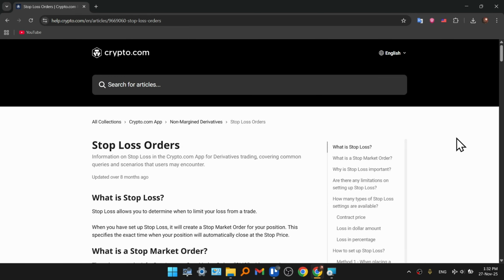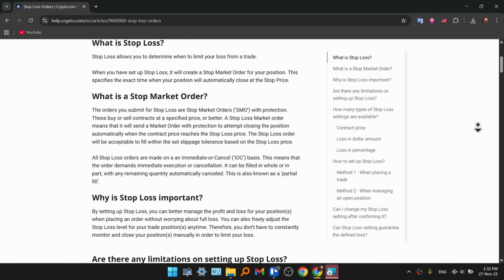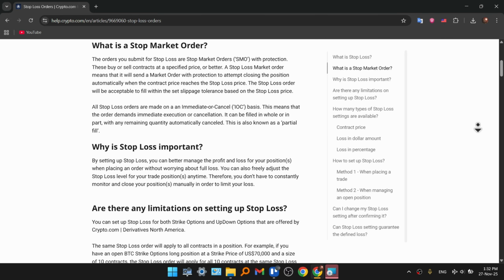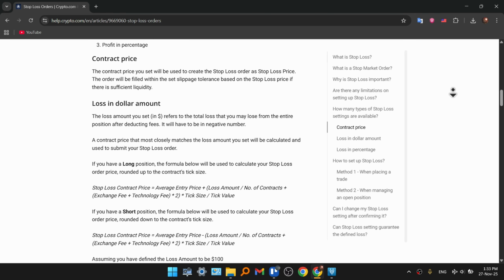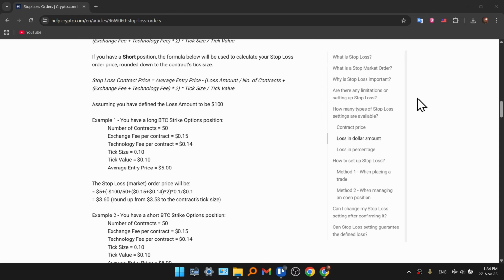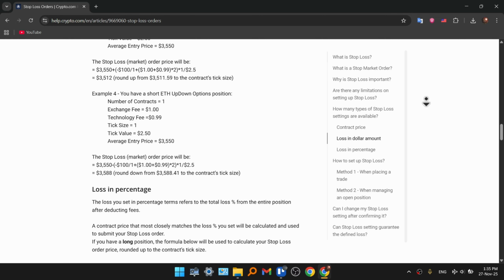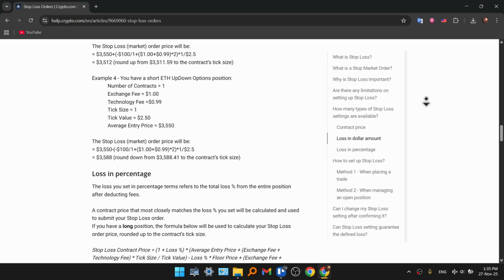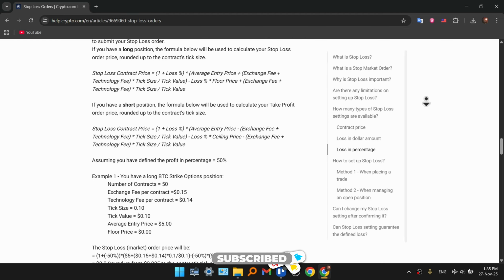How To Set Stop Loss On Crypto.com (2026) - Complete Guide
In today's video, I show you how to set a stop loss on Crypto.com.